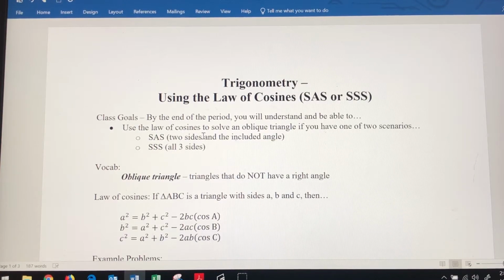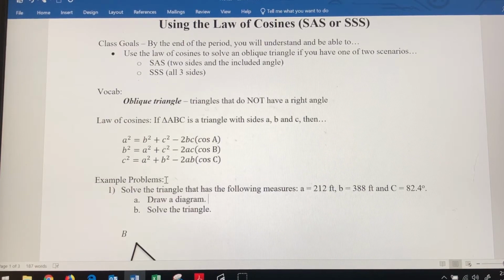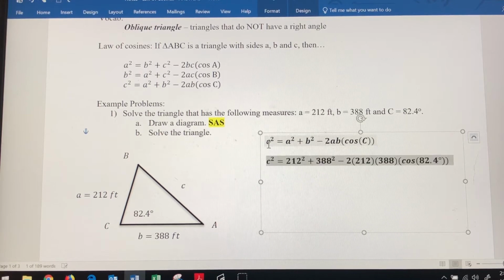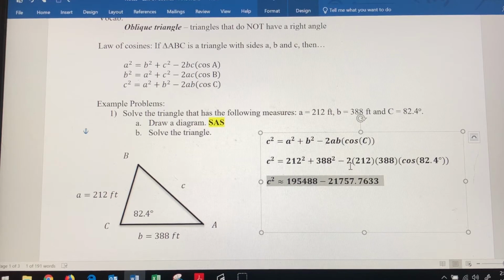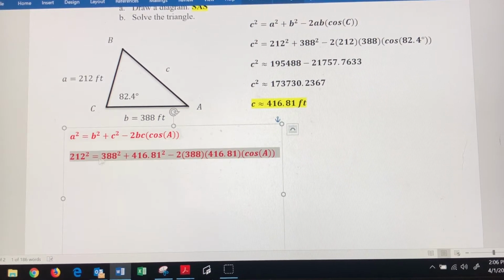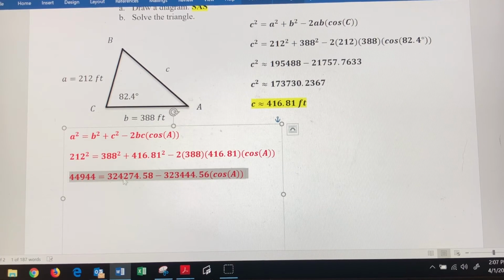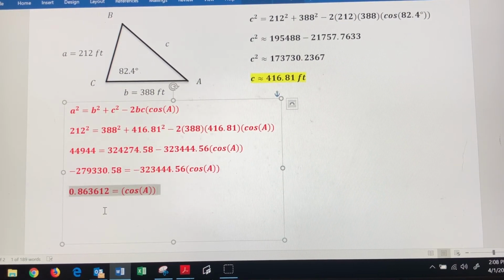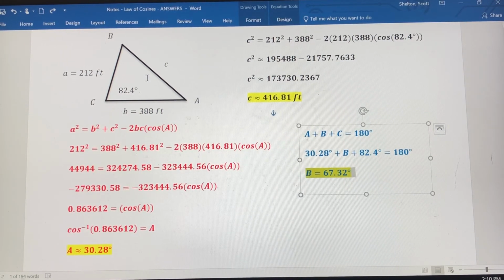Using the Law of Cosines to Solve Triangles - Side-Angle-Side - SAS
Solving oblique triangles using the law of cosines. Given information provided in the order Side-Angle-Side.